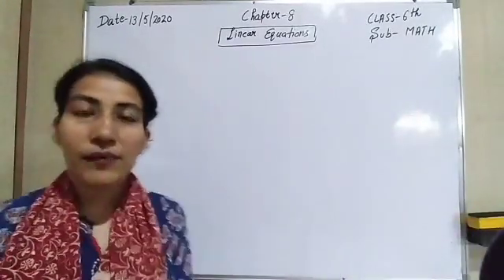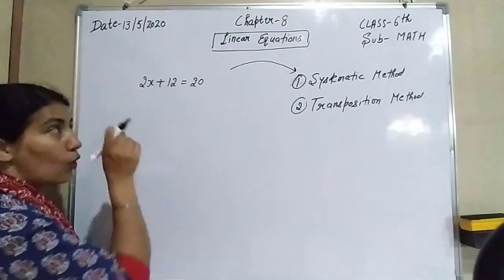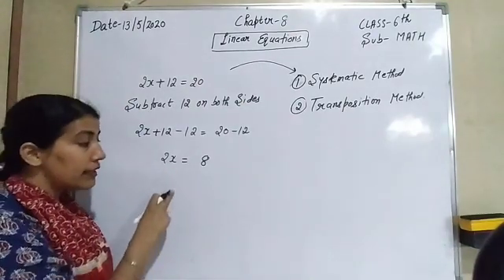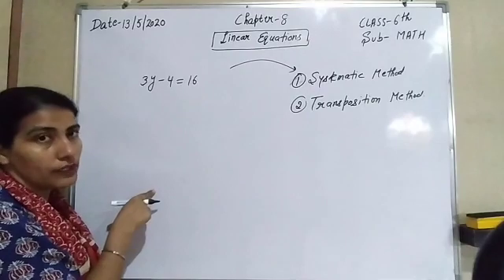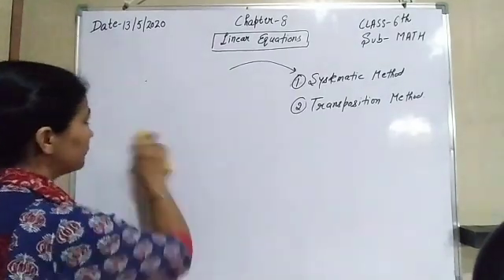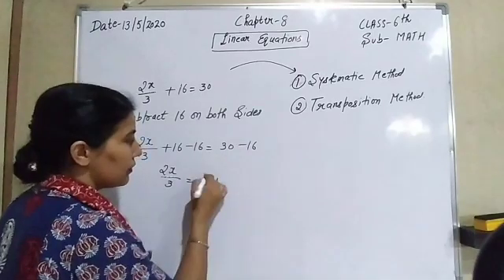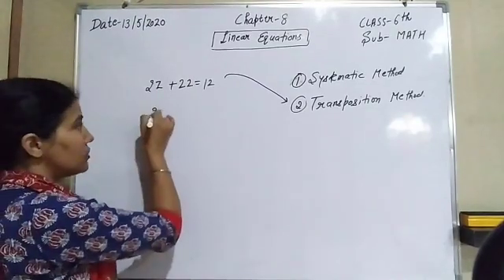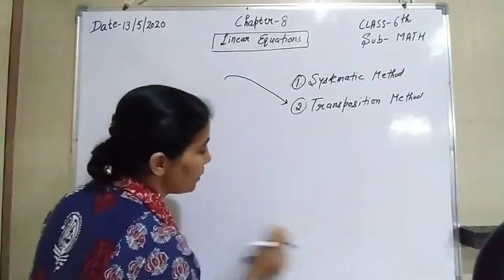Linear equations (part-2) class-6(math)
Solving linear equations by systematic method and transposition method ( exercise-8. 1)